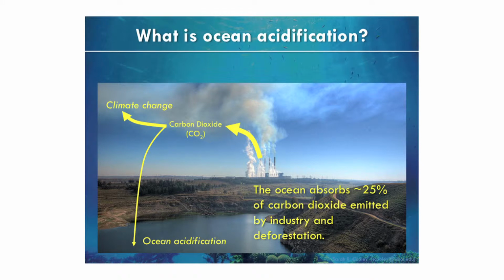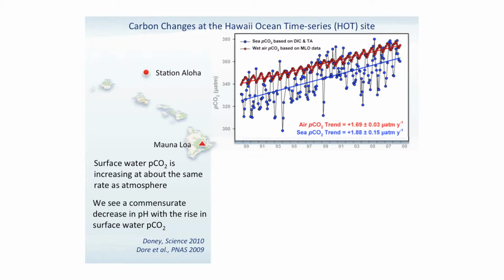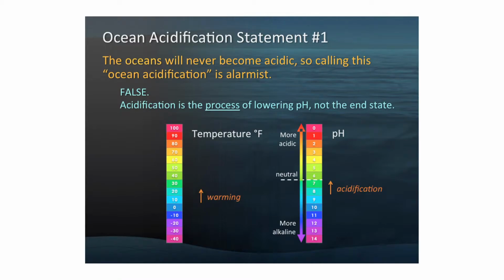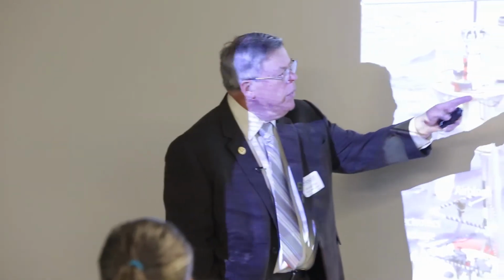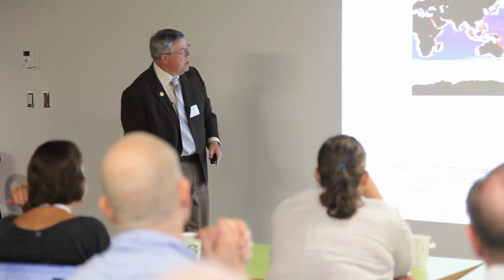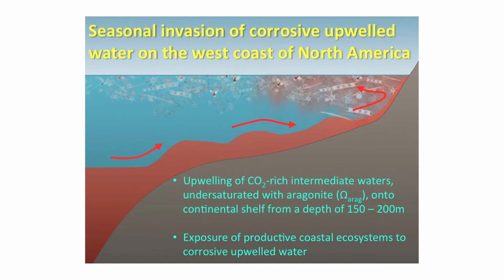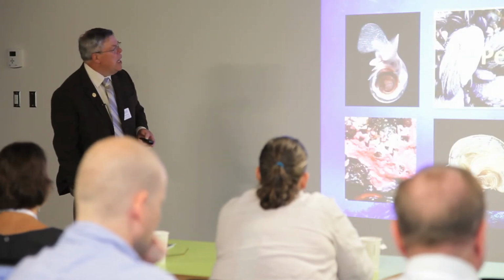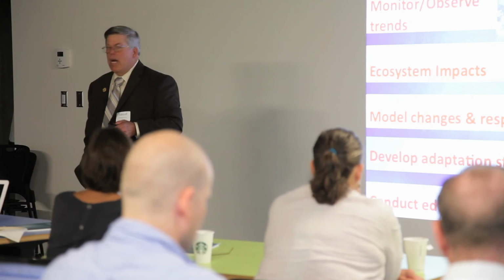A pH Balancing Act: Ocean Acidification - Richard Feely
Richard Feely of the NOAA Pacific Marine Environmental Lab discusses the chemistry and implications of ocean acidification at Metcalf Institute's Climate Change and the News: Science Seminars for Journalists in the Pacific Northwest held in Seattle, Washington on September 7, 2013.